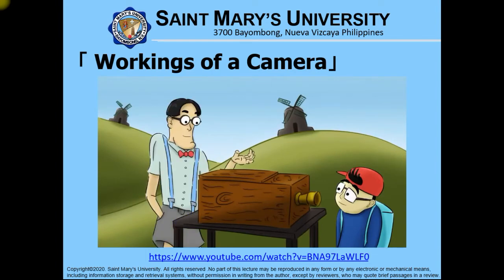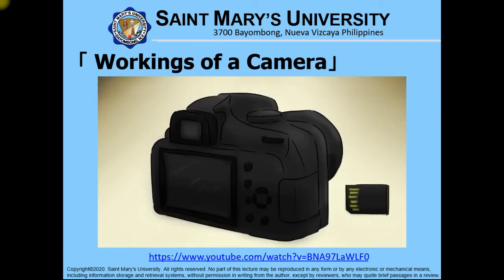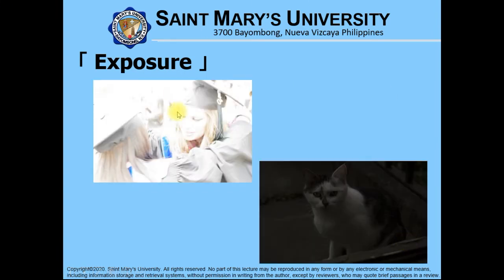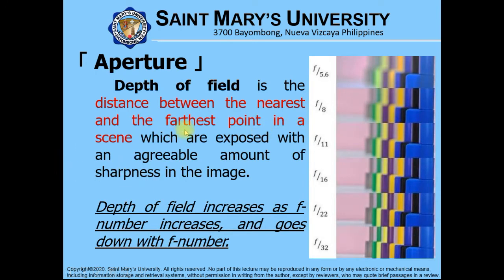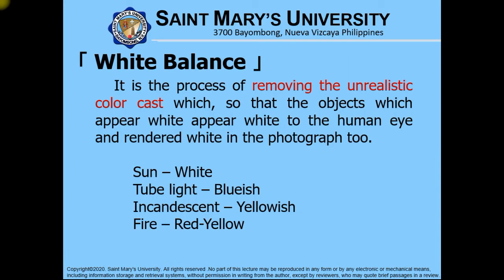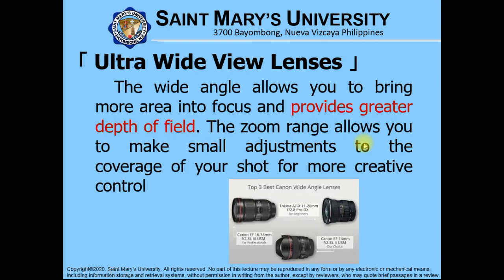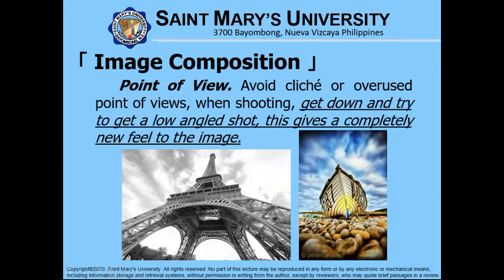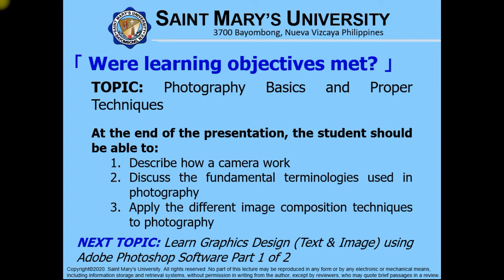Photography Basics and Proper Techniques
TOPIC: Photography Basics and Proper Techniques

At the end of the presentation, the student should be able to:
1. Describe how a camera work
2. Discuss the fundamental terminologies used in photography
3. Apply the different image composition techniques to photography